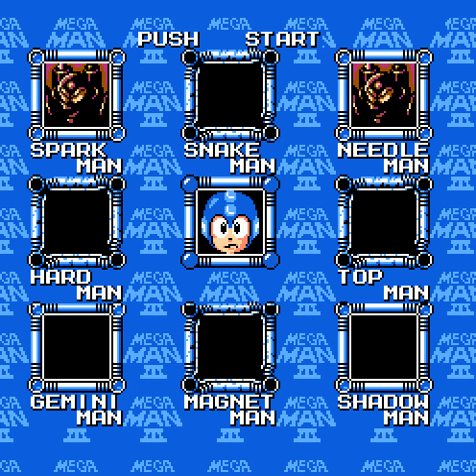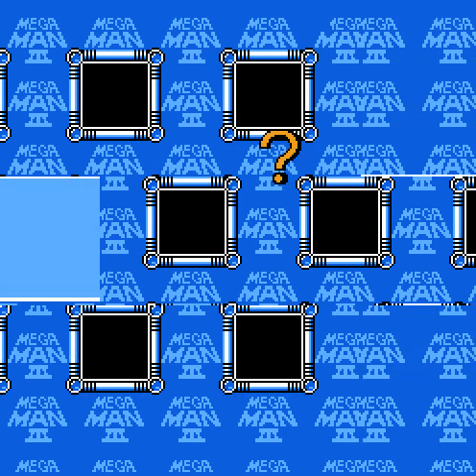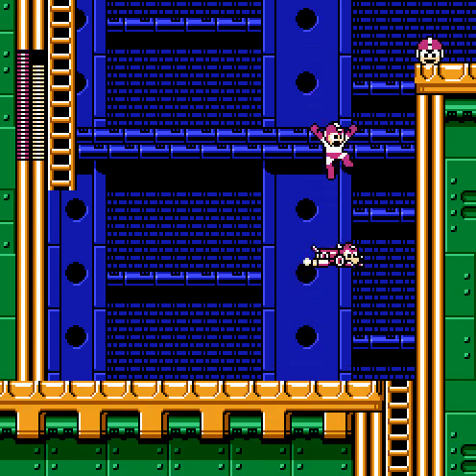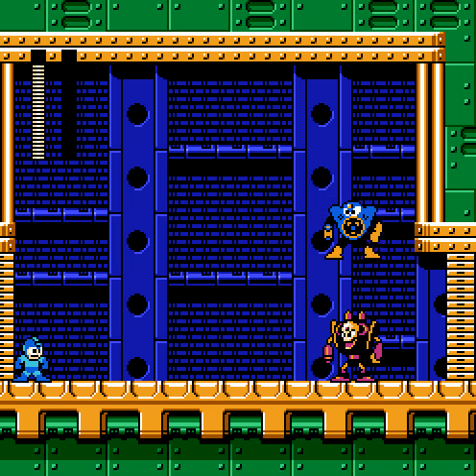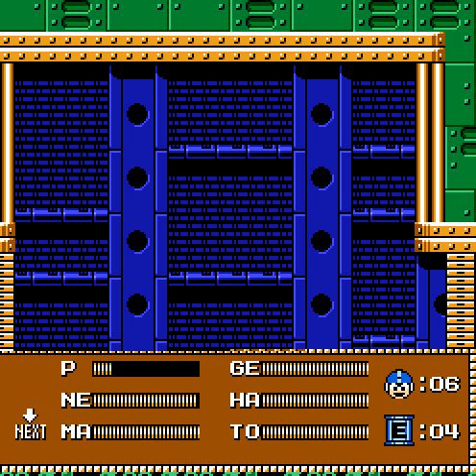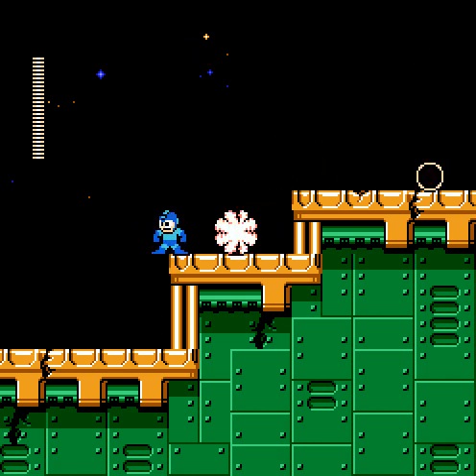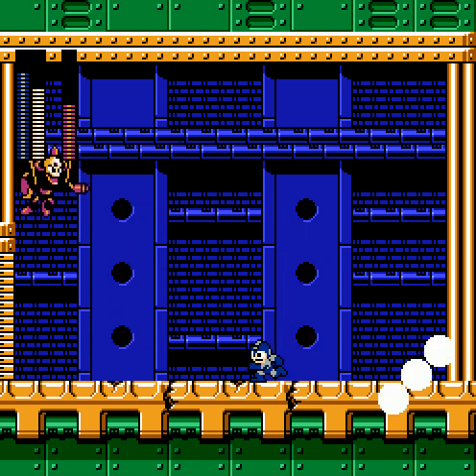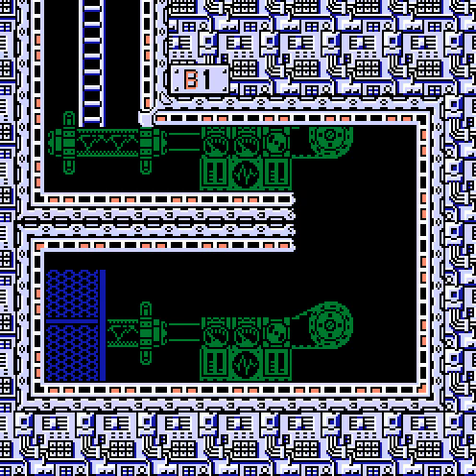Let's Play: Mega Man 3 - Part 6 - Doc Robot Extermination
Part 6 of "Mega Man 3" for the NES, played through Nestopia v1.41.

4 Doc Robots conquered. Now to take care of the rest of our ghosts from the past. Doc Robots are great at making us never forget our past! Is there nothing we can do to keep from reliving our nightmares?

Unfortunately not... as... I believe we CAN defeat Air Man, once and for all. Something doesn't seem right though. It feels like we're forgetting someone important... oh... crap...